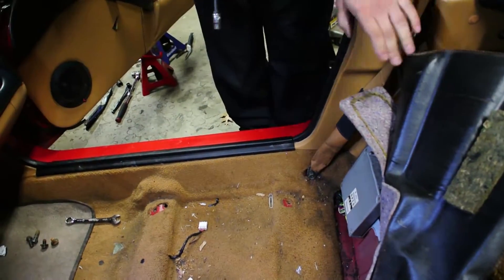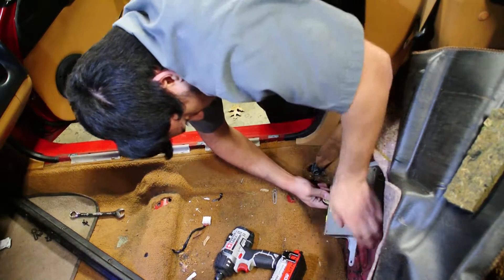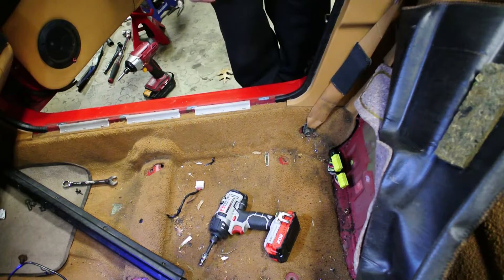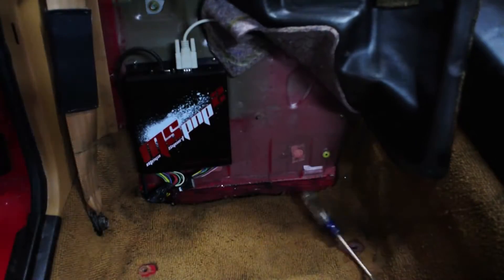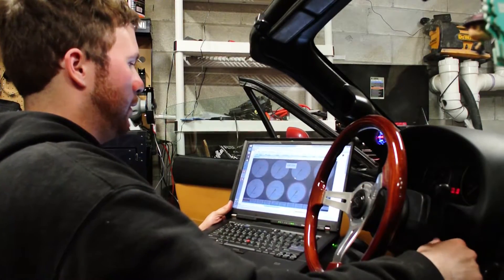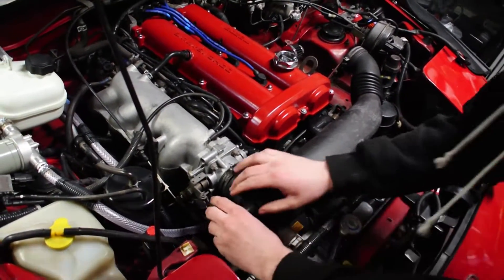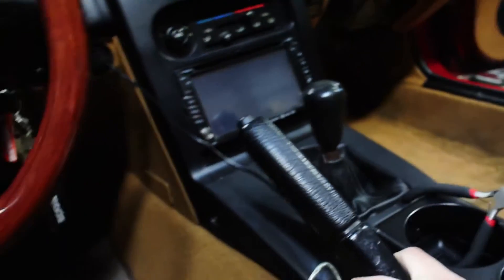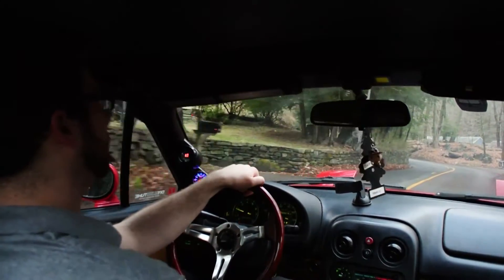How to Megasquirt Your Miata - Miata MSPNP Install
In this episode of RM Custom Shop, we show you how to put megasquirt in your Miata!